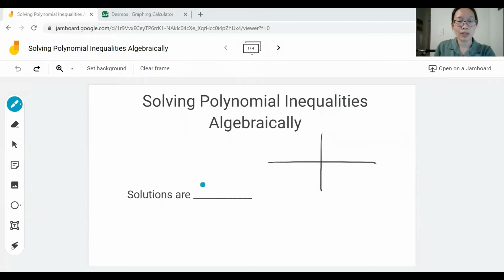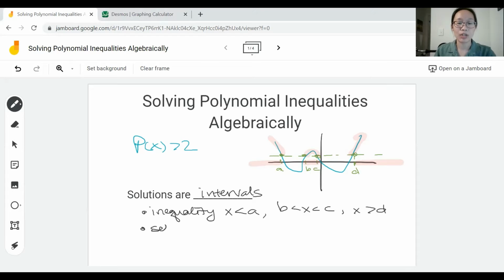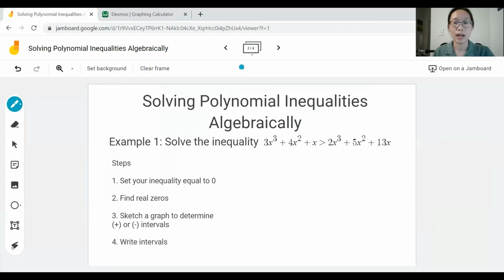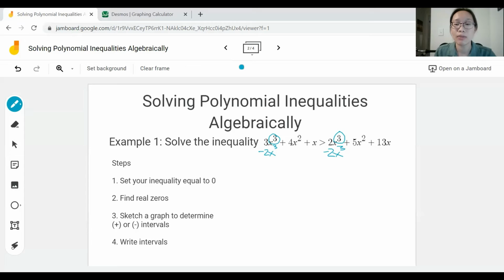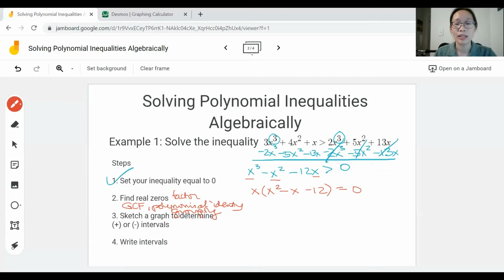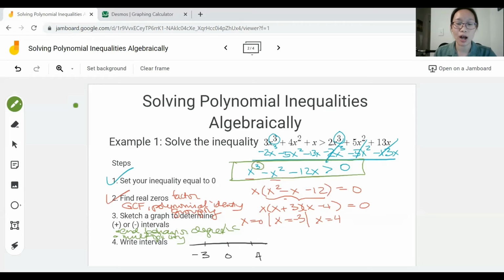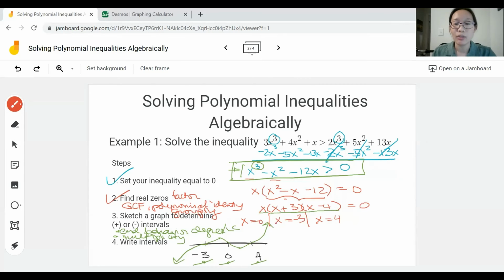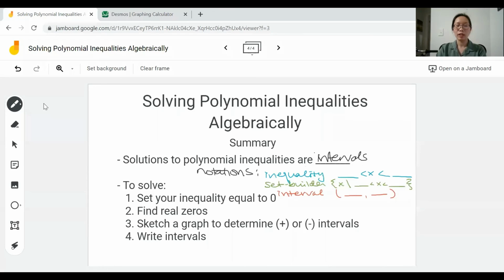Solving Polynomial Inequalities - Example 1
How to solve a polynomial inequality algebraically. This example is factorable and includes a visual check.

CCSS: HSA.APR.B.3, HSF.IF.C.7.c, HSA.SSE.A.2
NYS NGLS: AII-A.APR.3, AII-F.IF.7c, AII-A.SSE.2